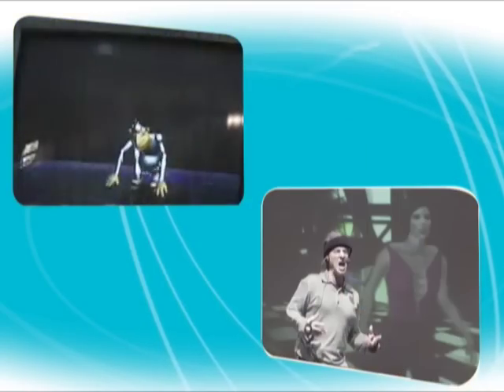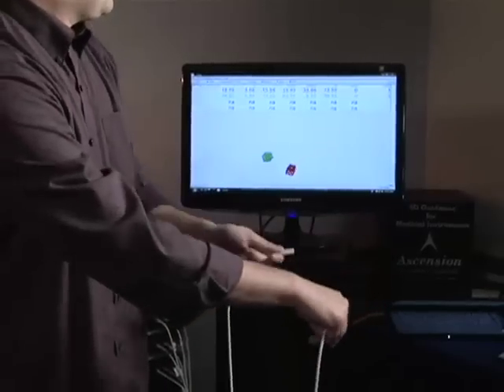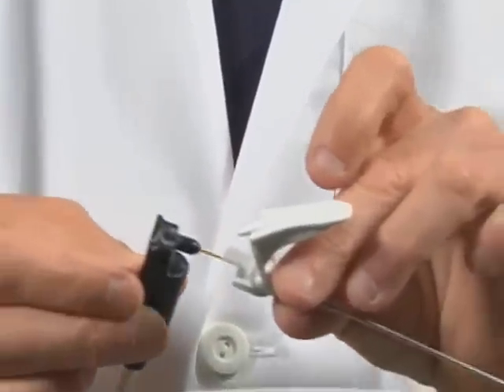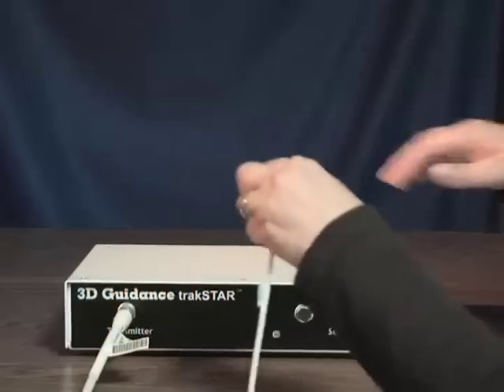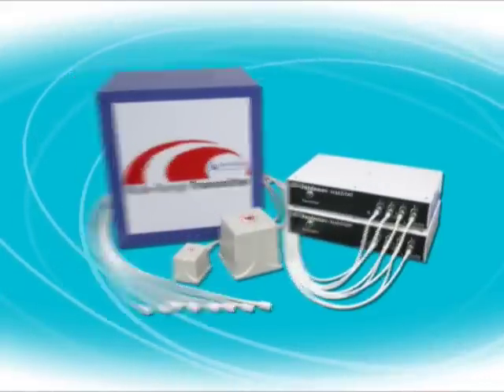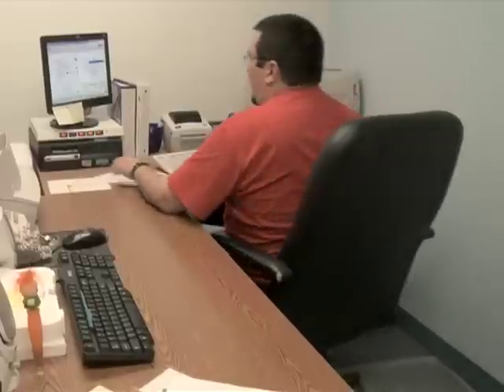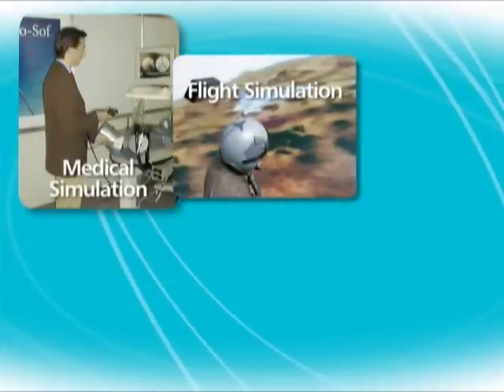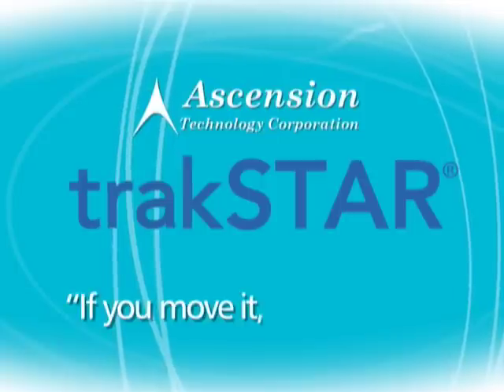trakSTAR Magnetic Tracker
Ascension's newest video, "If you move it, we'll track it," highlights trakSTAR -- the fastest magnetic tracker in the world. Watch it to learn about Ascension's new generation of magnetic technology featuring high performance 3D tracking, miniaturized sensors, easy expandability, and true affordability.